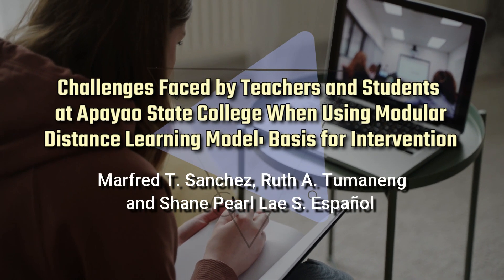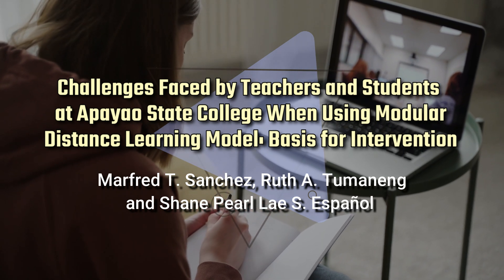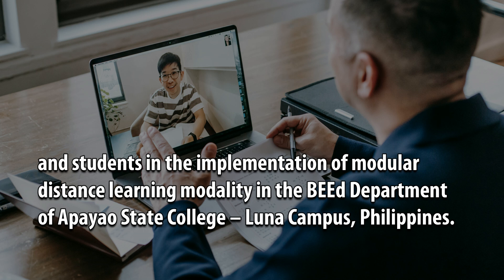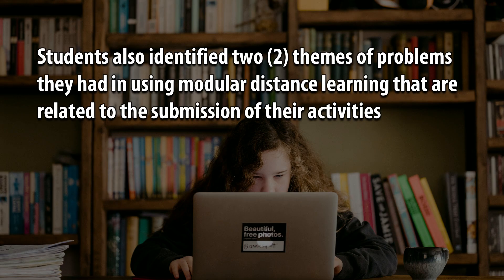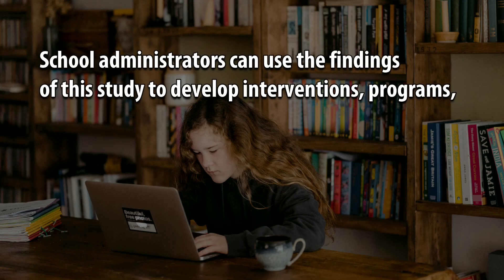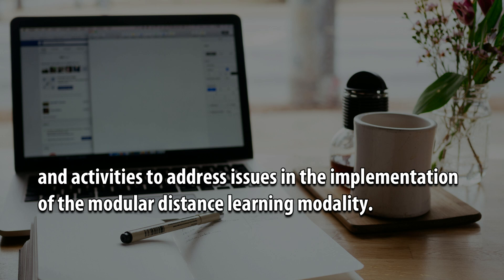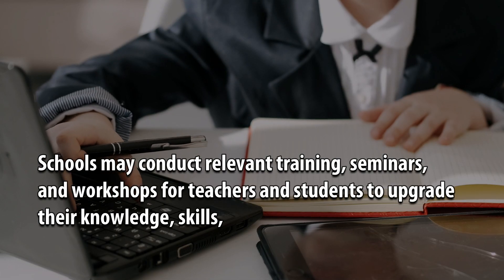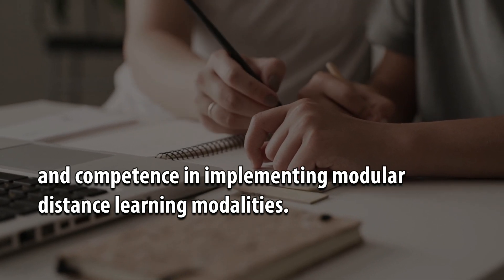Challenges Faced by Teachers and Students at Apayao State College When Using Modular Distance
Challenges Faced by Teachers and Students at Apayao State College When Using Modular Distance Learning Model: Basis for Intervention